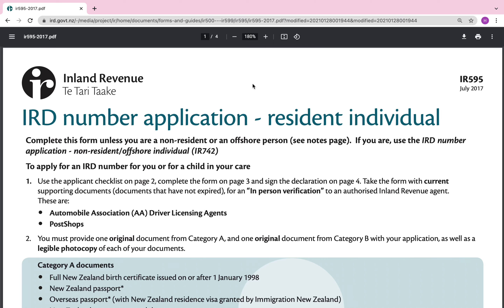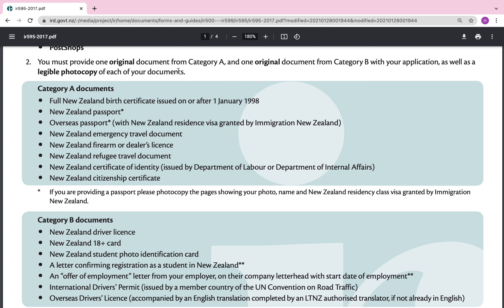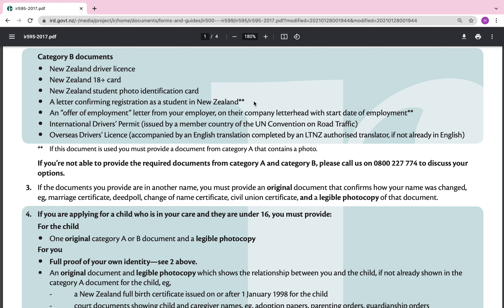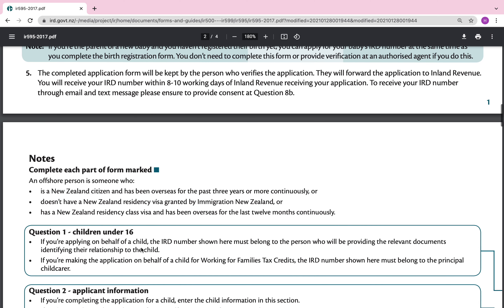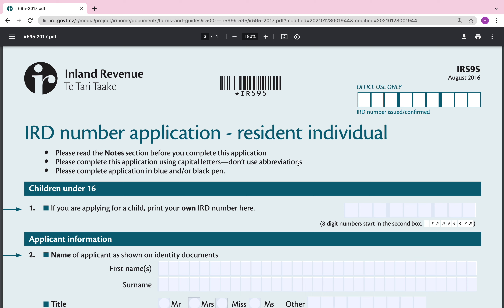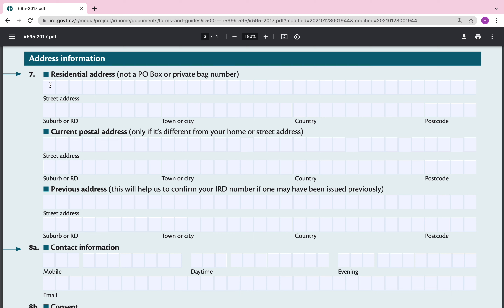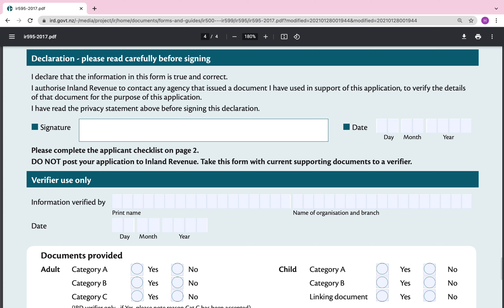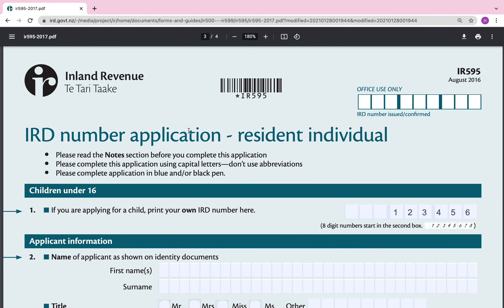Need an IRD number for your child? Don't want to do it online? IR595 Paper version guide available.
If you're like me and have moved to NZ from overseas with your family and now your children require IRD numbers - there is an online application available!  OR if you're old school and prefer the hardcopy pdf version - you can either fill it in online OR print it out and fill it in manually.

NOTES section: clarifies whether the information in the application is relevant to you as the parent/guardian OR to the child that you are making an application on behalf of.

0:00 Intro - IRD number application - resident individual
1:20 1. Instructions
2:00 2. ID documents Category A & Category B
4:33 Name change documents
4:54 Documents required for child in your care under 16 years old
6:06 Completed application kept by person verifying the application
6:31 Notes on how to complete the IR595
6:56 *Applicant Checklist - ensure you check off each item before you go to AA or Post
7:50 *START: Parent/Caregiver add your own IRD number
8:54 Applicant information (the child's - not yours)
9:55 Address Information
10:46 Contact Information
11:44 Tax exemption
12:00 Declaration
13:08 Verifier Use Only (*DO NOT FILL IN THIS SECTION - it's for AA or NZ Post to fill in)
12:34 Outro - Thanks for tuning in. Please LIKE, SHARE & SUBSCRIBE if you feel inclined to do so:)